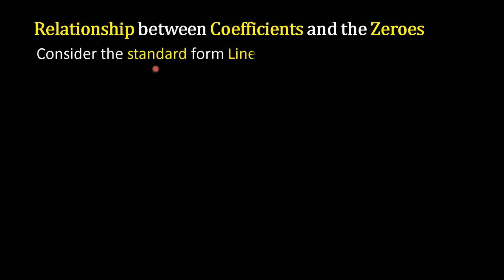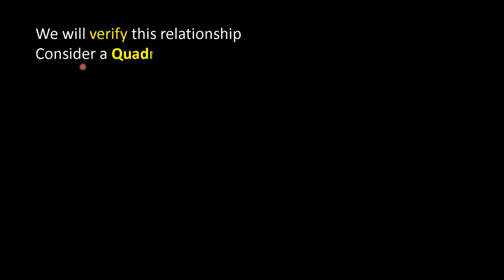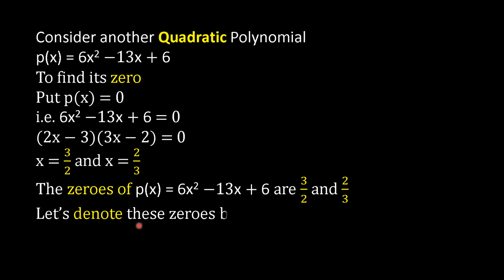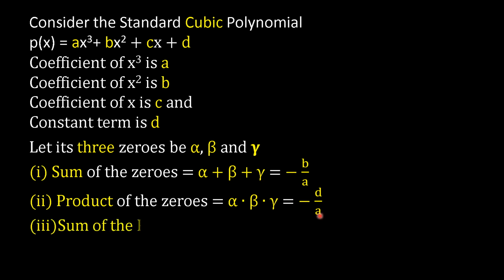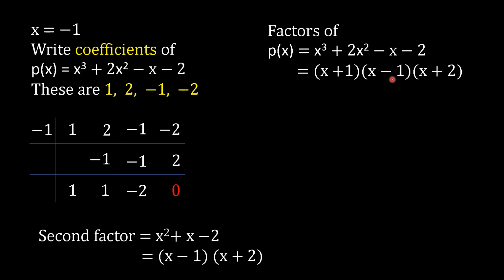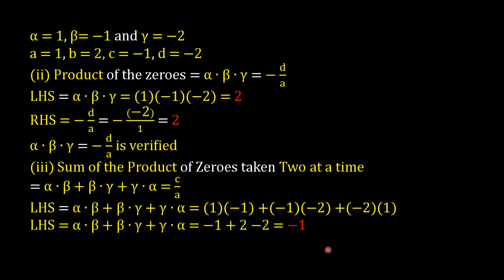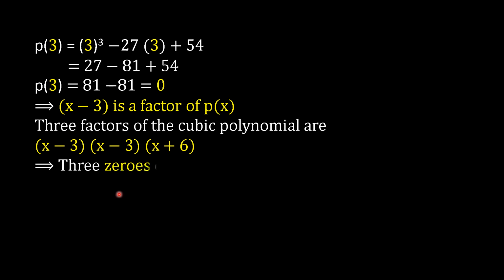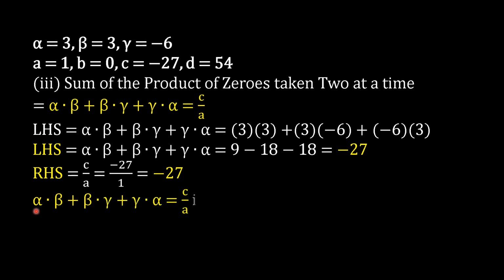Polynomials [Lecture 2]/Relationship between the Zeroes and the Coefficients of a Polynomial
In this video on Polynomials, we will understand about the Relationship between the Zeroes and the Coefficients of a Polynomial in a simple and lucid language.Watch it and know it for yourself.